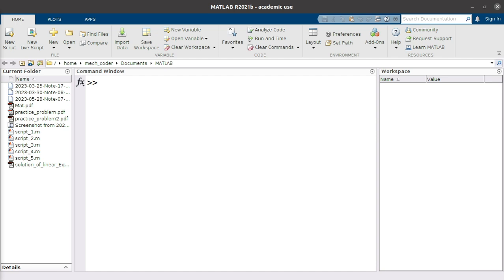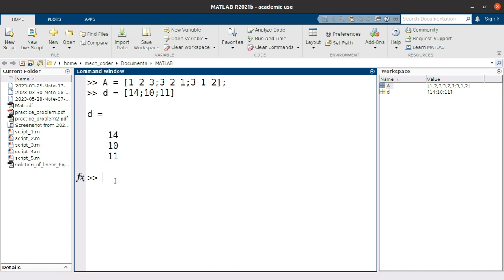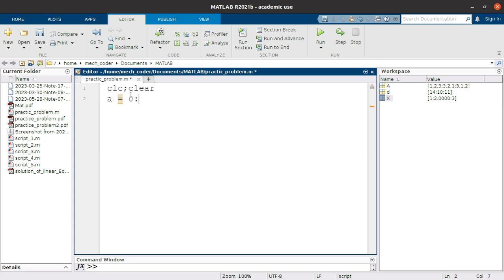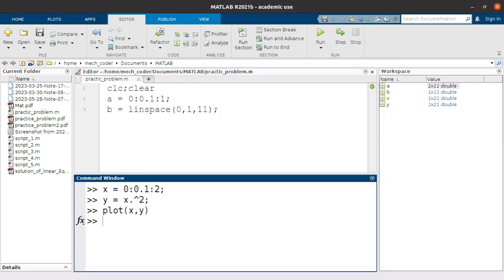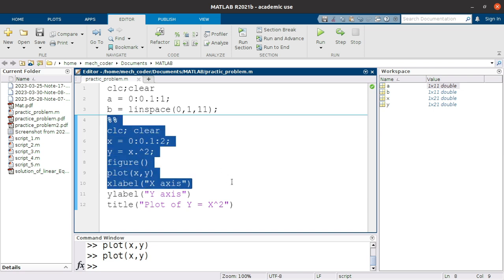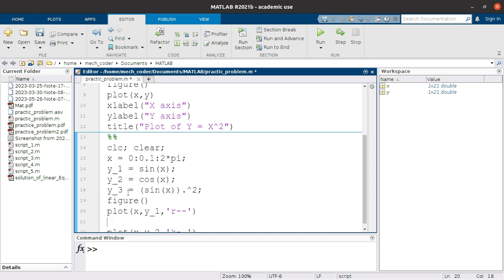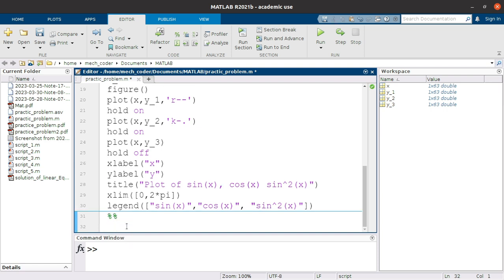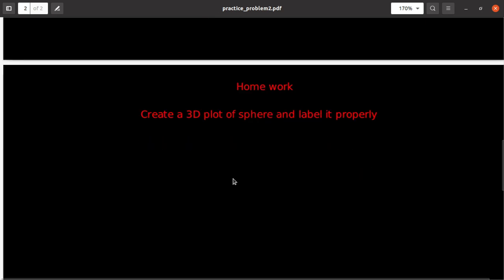15.Practice Problems Introduction to MATLAB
In this video i solved some practice problems and discussed how to used all the concepts i have covered till now. This involves solution of system of linear equations and 2D 3D plots in MATLAB. I also discussed how to create and run a section in script files. MATLAB is an abbreviation for "matrix laboratory" and is used for solving engineering and scientific problems.